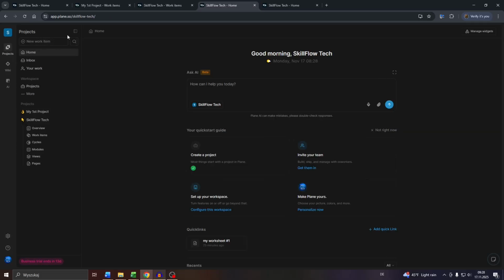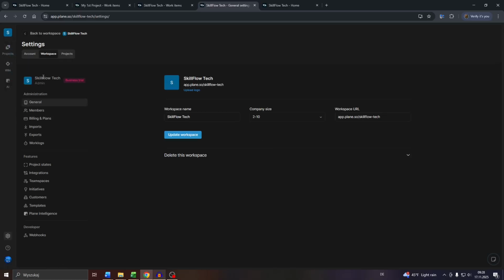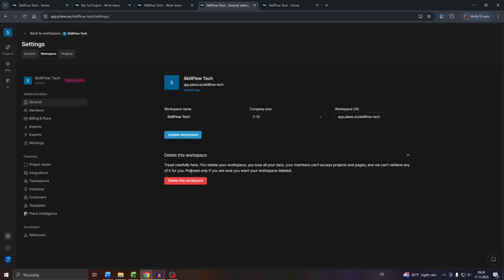How to Close Workspace in Plane — Step by Step Plane Tutorial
In this tech tutorial we explain how to close a workspace in Plane if you no longer need it.

If you're interested in learning more about how to use Plane project management, you may learn how to rename your workspace in the Plane team management app, too, in this tutorial